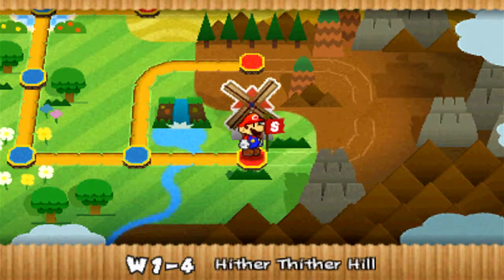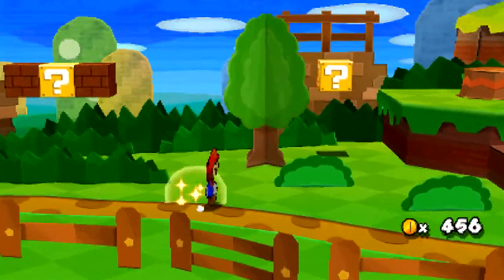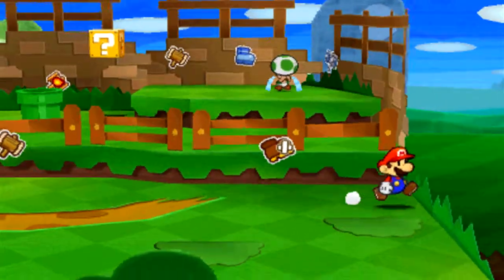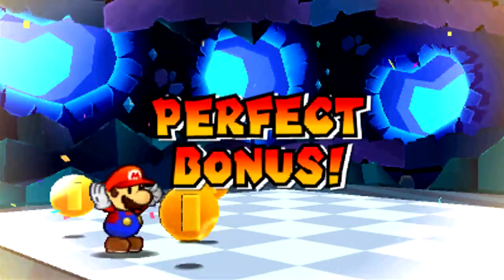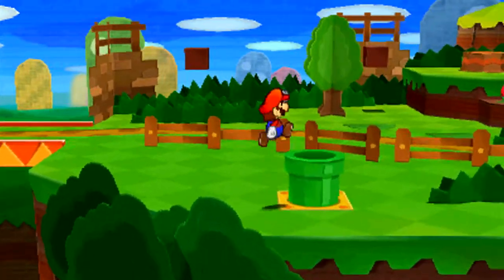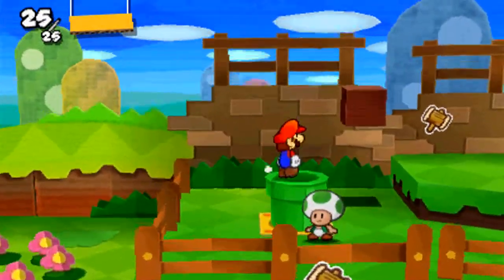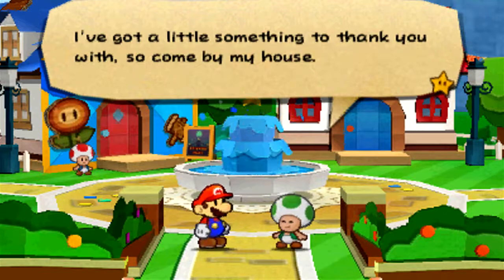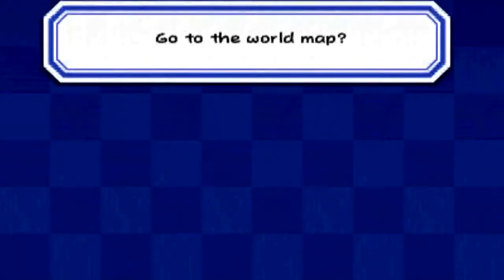Paper Mario: Sticker Star - Episode 8: Hither Thither Hill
We discover secrets beyond the windmill!

System Codes/Tags:
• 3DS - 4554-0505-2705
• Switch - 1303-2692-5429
• Wii U - jamesrolls